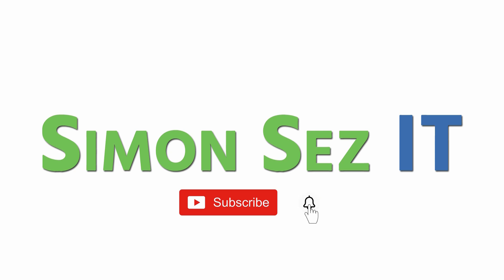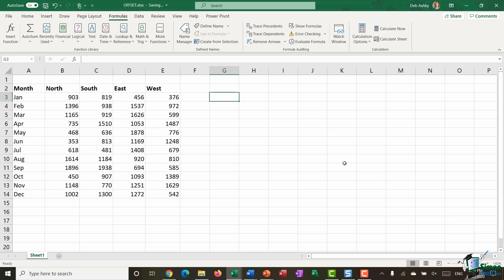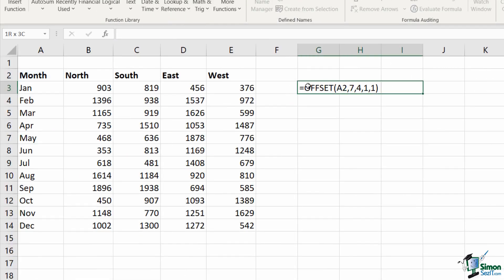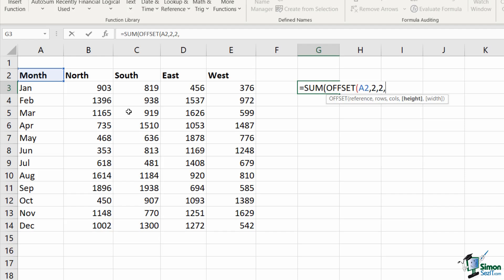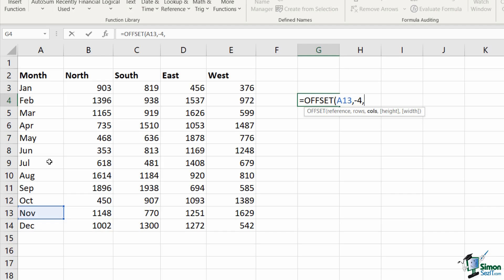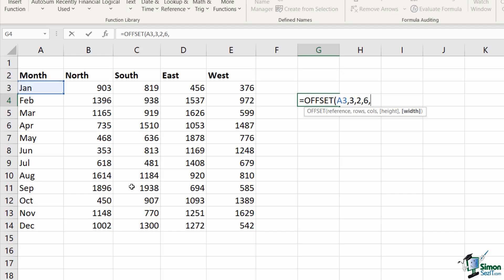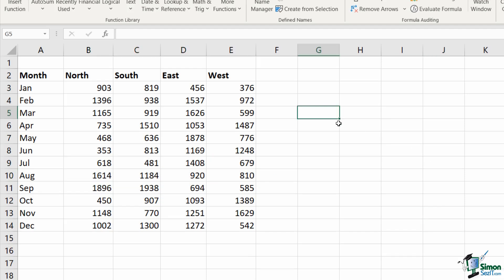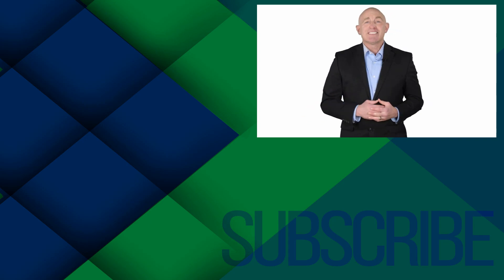Excel Tutorial: Using the OFFSET Function in Excel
✅To read the accompanying OFFSET Function in Excel article, go here: ➡️

The OFFSET function is part of the Lookup and Reference group of functions in Excel. It enables you to return a result from a specific cell or range of cells that is a specified number of rows and columns away from a cell you have specified. Here’s how to use the OFFSET function in Excel.